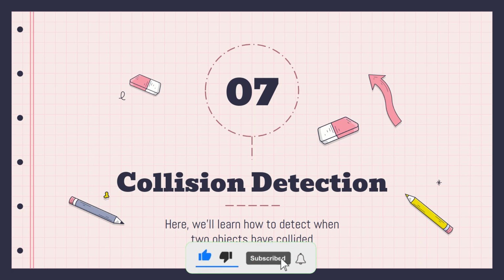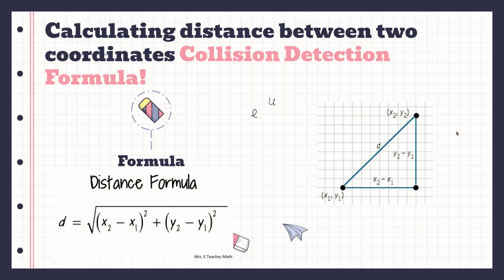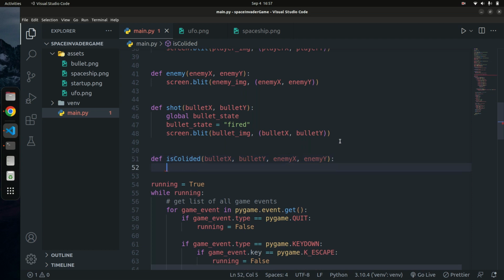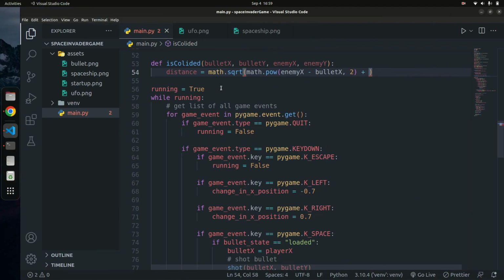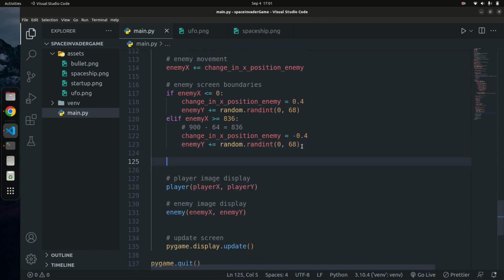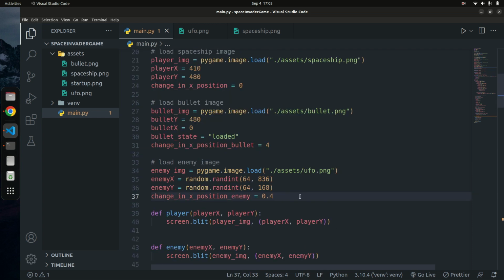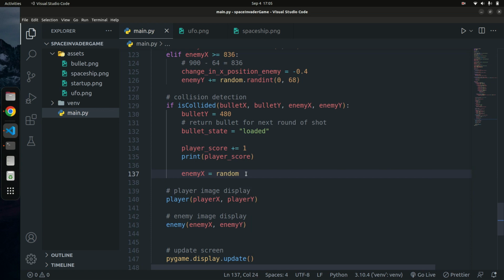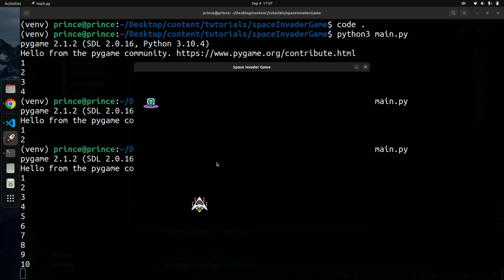Pygame For Beginners | Collision Detection #7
In this video, we are going to create a simple 2D game using the pygame library in Python. We will learn how to create a basic space invader game environment, write some code to create the game objects, and finally how to display the game on a screen.

If you're a beginner who wants to learn about game development using the pygame library, this is the perfect video for you! By the end of this video, you'll have created your own simple 2D game project using pygame, this is video 1 in the series.

- python language
- python programming
- Pygame
- Pygame for beginners
- Game dev with Python